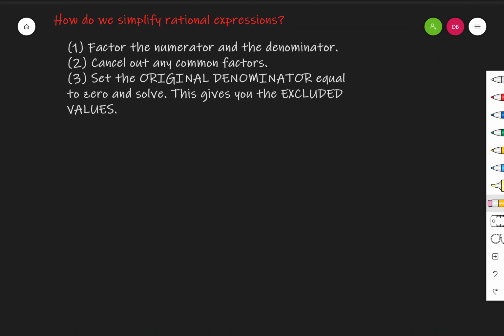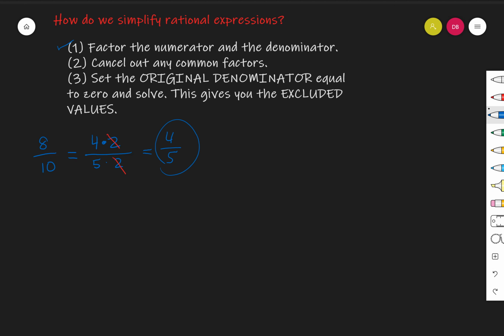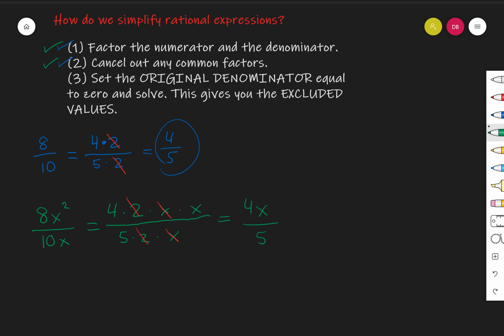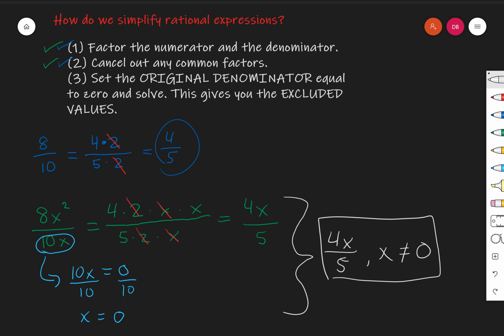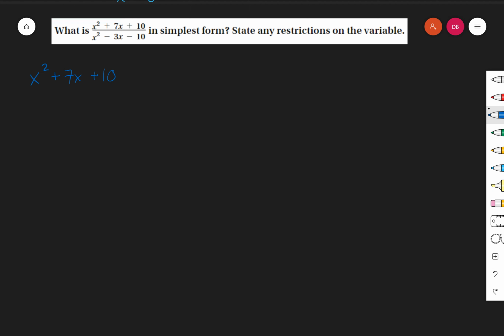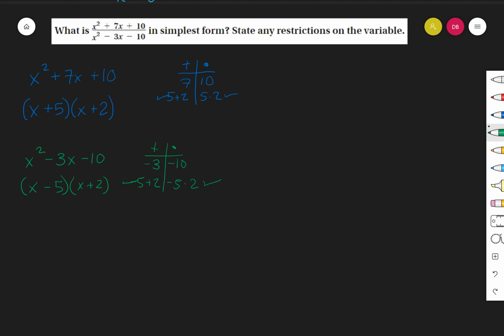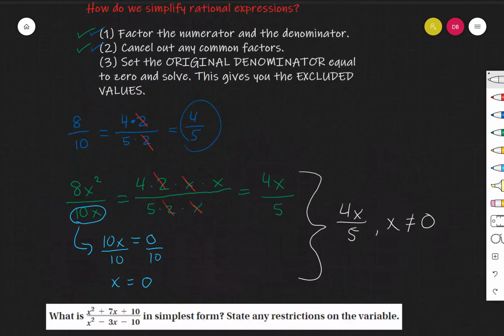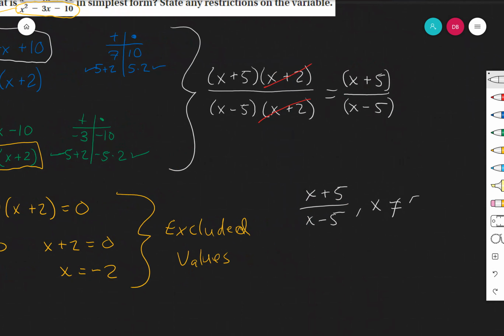Simplifying Rational Expressions